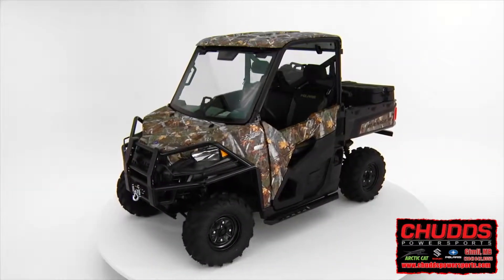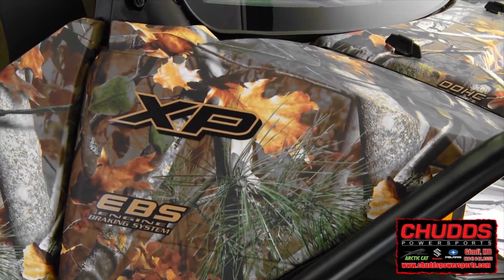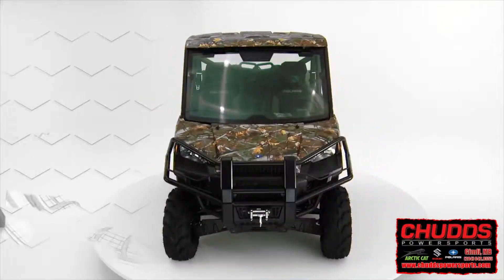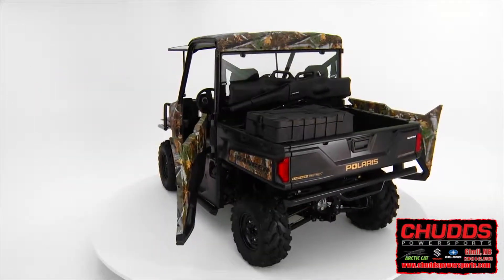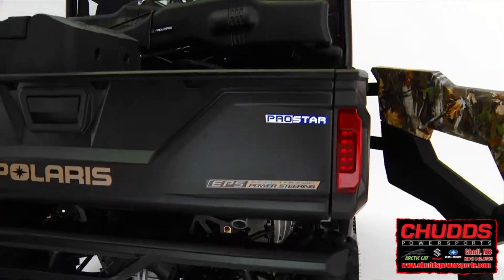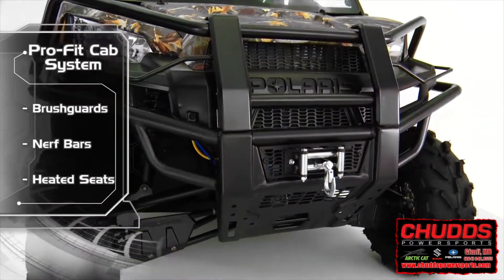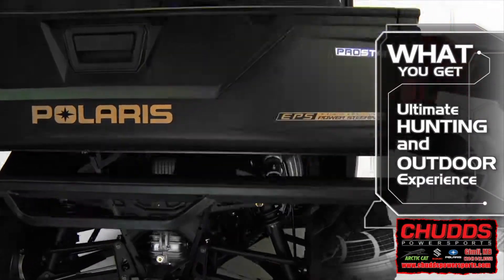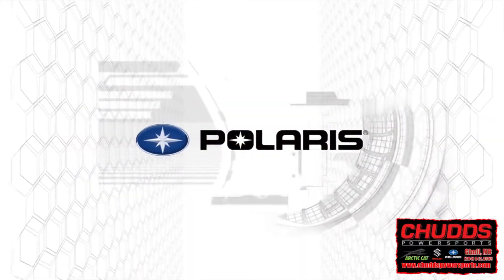Polaris XP 900 Ranger Hunter Deluxe Edition